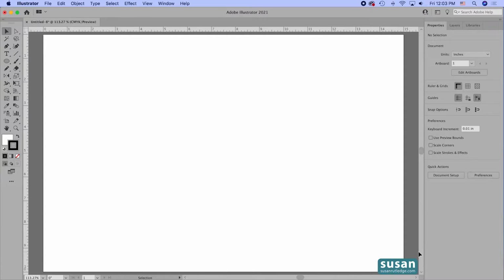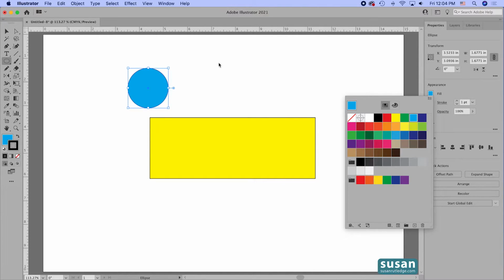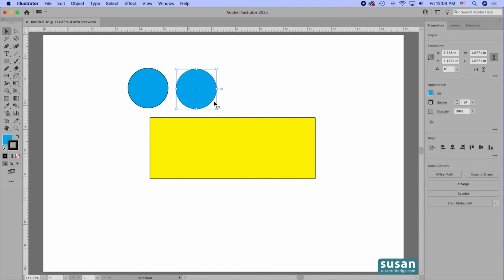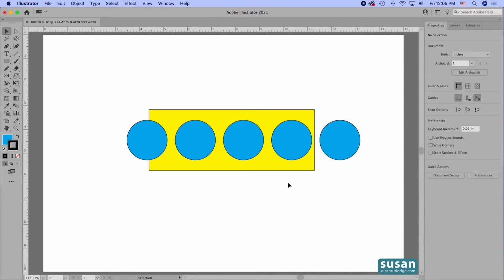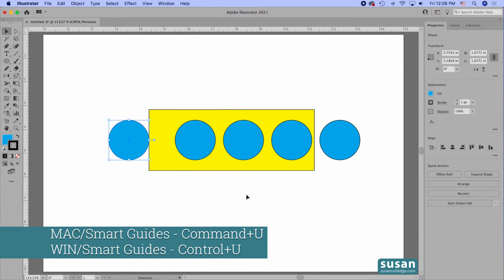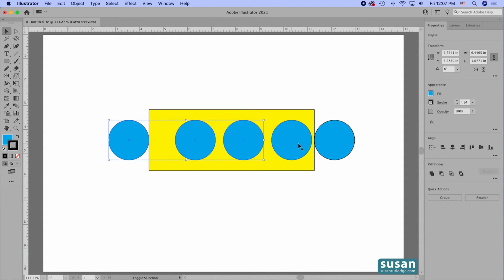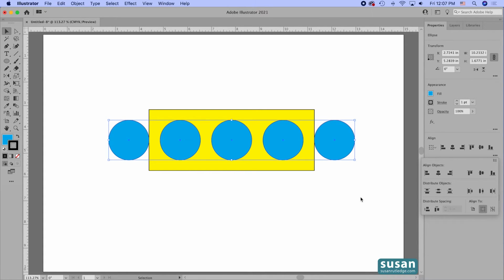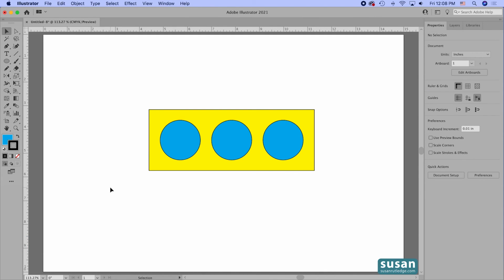How to Align & Distribute Multiple Objects Inside of a Rectangle in Adobe Illustrator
Take the guesswork out of aligning and distributing objects inside  a larger object by watching this Adobe Illustrator tutorial by Susan Rutledge! Her Quick Tip video, created in response to a viewer's question, shows a quick and easy way to evenly distribute objects. Keyboard shortcuts for both MAC and PC users provided.